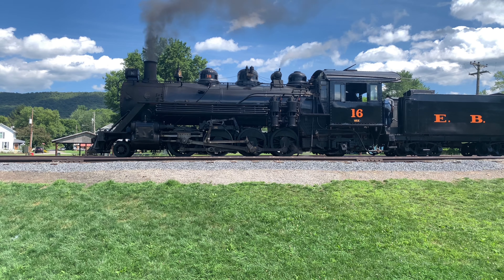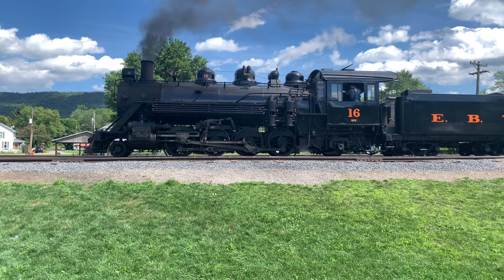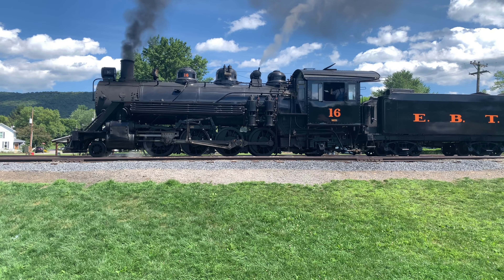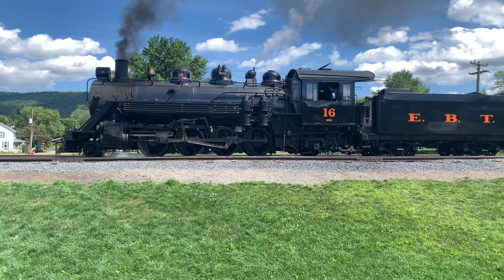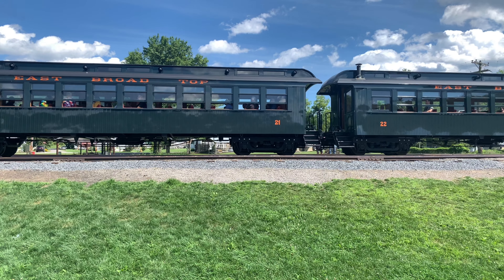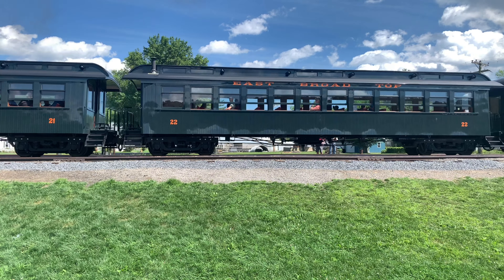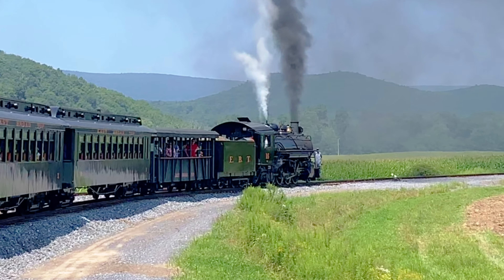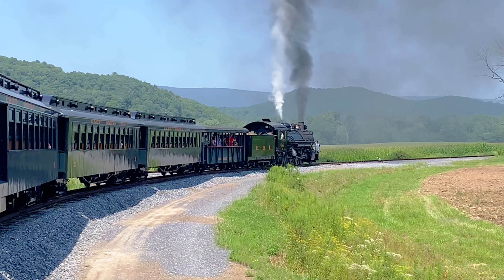Riding the Rails Through Time: A Journey of Time Travel by Train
Step aboard our extraordinary journey through time as we embark on an unparalleled adventure: "Riding the Rails Through Time: A Journey of Time Travel by Train." In this captivating video, we delve into the realms of imagination and possibility, exploring the concept of time travel from a whole new perspective.

Join us as we traverse the tracks of history, riding on the very vehicle that has connected generations across the ages – the train. From the earliest steam engines to the sleek modern locomotives of today, we uncover the intricate fusion of technology and time manipulation that enables this remarkable voyage.

As the landscapes blur and the scenery transforms, we witness firsthand the evolution of civilizations and the milestones that shaped our world. Peer out of the windows of our time-traveling train to catch glimpses of ancient civilizations, witness pivotal historical moments, and even catch a glimpse of what the future might hold.

Throughout our expedition, experts in the fields of physics, history, and speculative fiction guide us through the theoretical foundations of time travel, shedding light on the mind-bending theories that make this unique journey possible. Join us in unraveling the mysteries of wormholes, relativity, and parallel dimensions as we explore the tantalizing possibilities of traversing time by train.

So, prepare to be enthralled as we embark on an odyssey that defies the boundaries of yesterday, today, and tomorrow. "Riding the Rails Through Time: A Journey of Time Travel by Train" promises an unforgettable experience that will leave you pondering the very fabric of time itself. All aboard for a ride into the unknown!